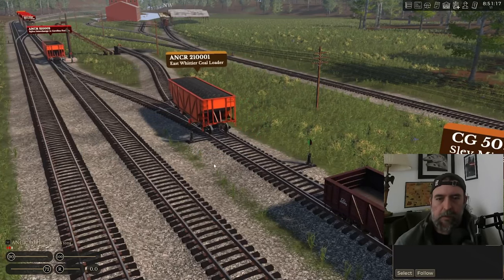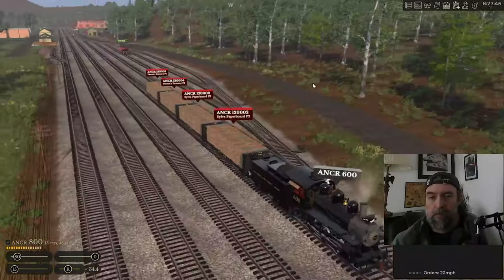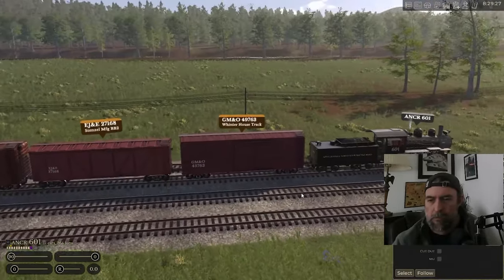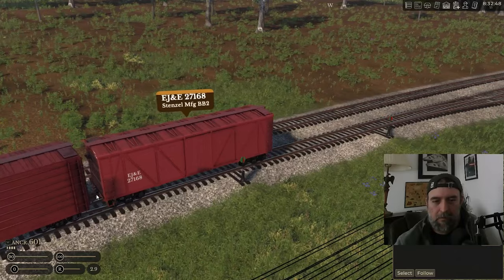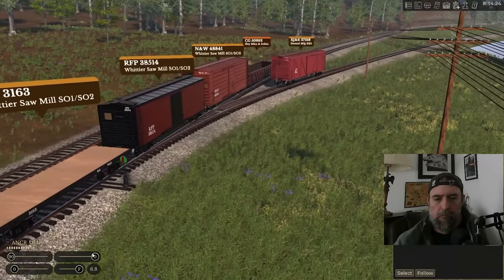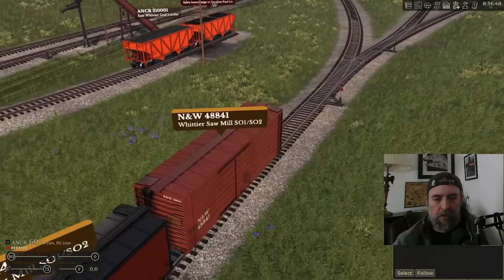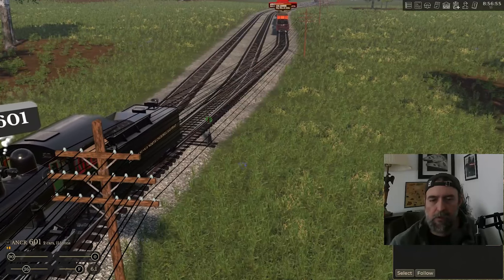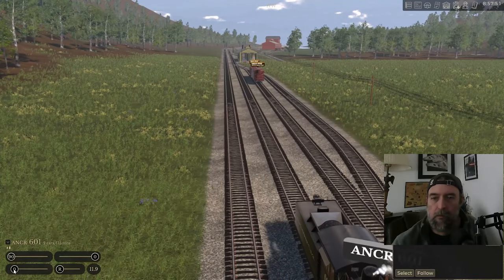Railroader: Working the Whittier Yard Job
We're back in Railroader and we're working the Whittier yard job while we sort and deliver cars to the saw mill and get 511's outbound cut ready.